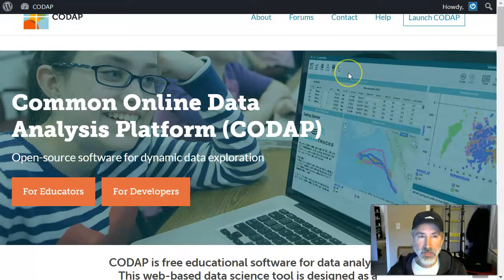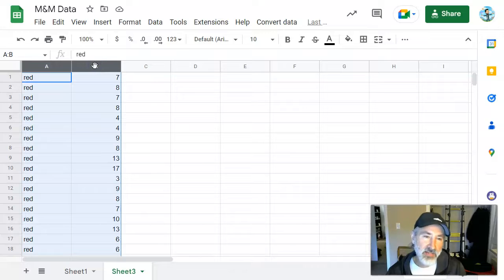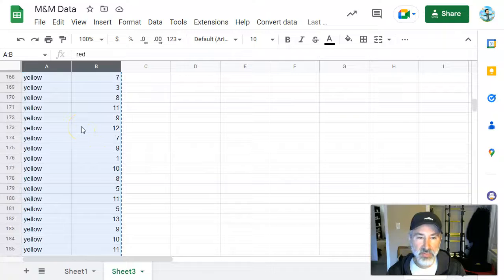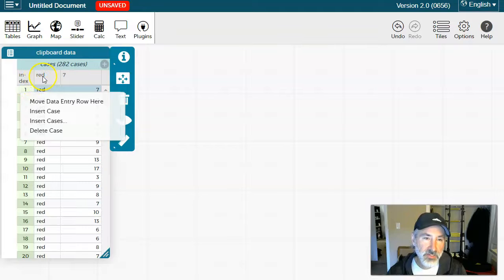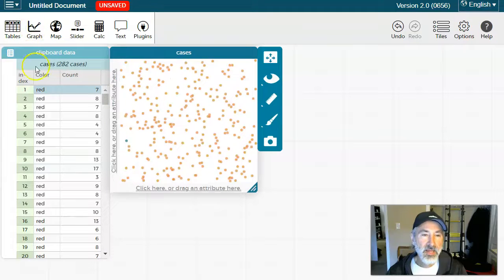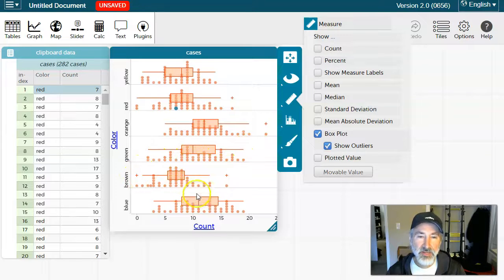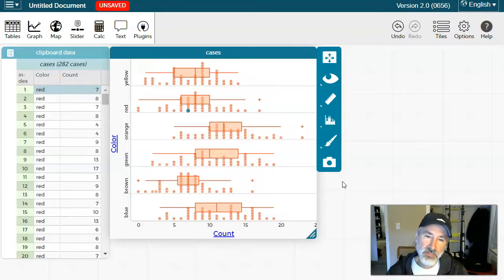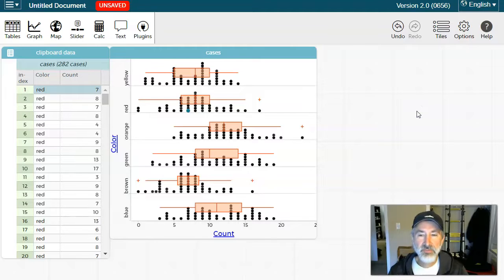CODAP Stacked Boxplots